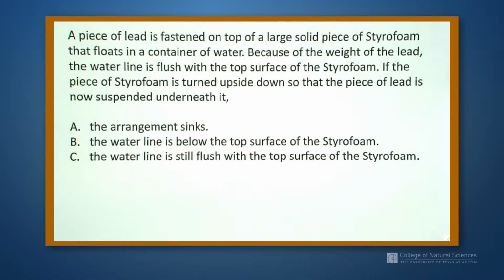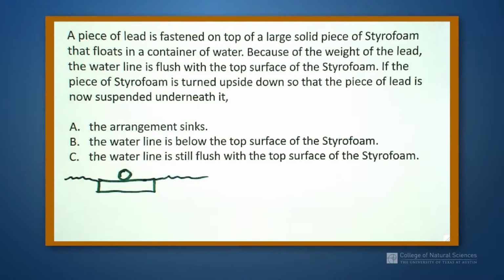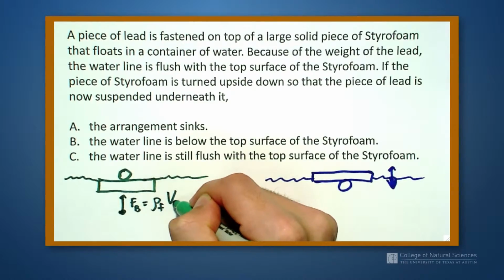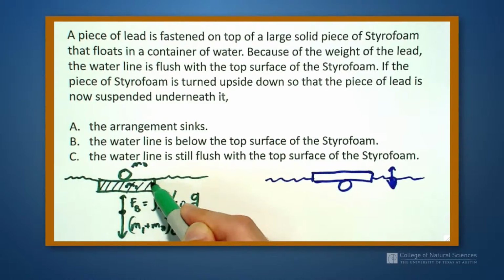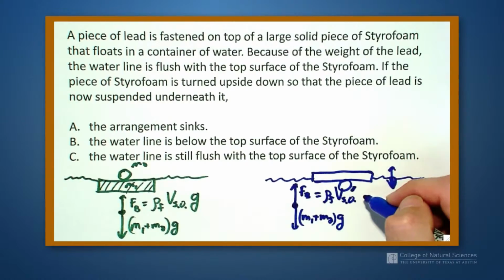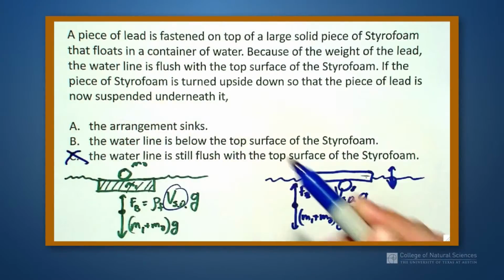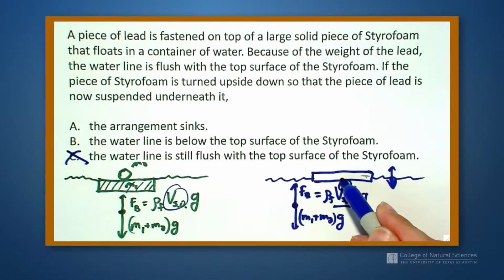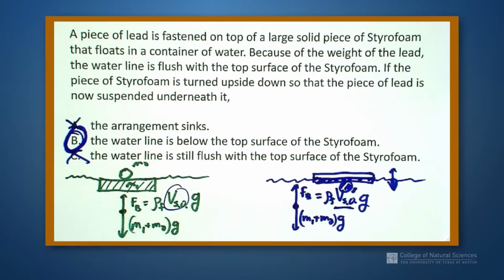Day 27 Vid 2